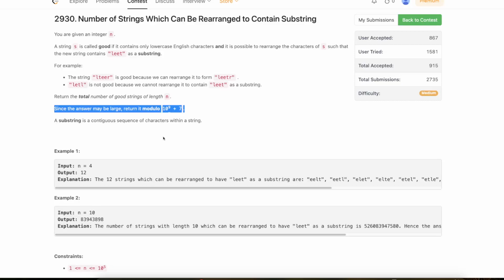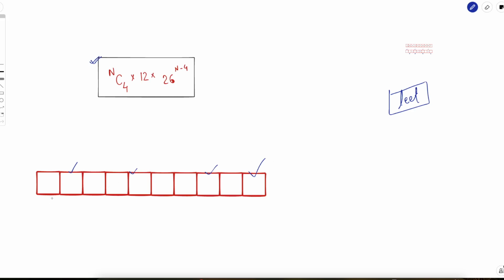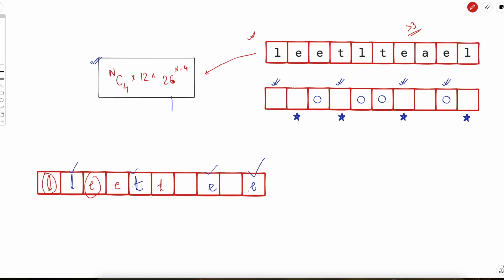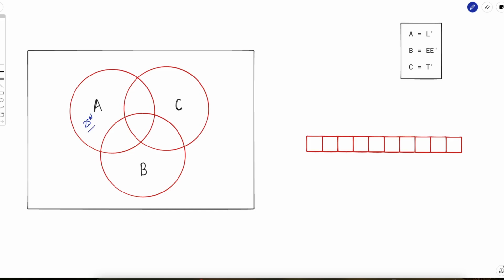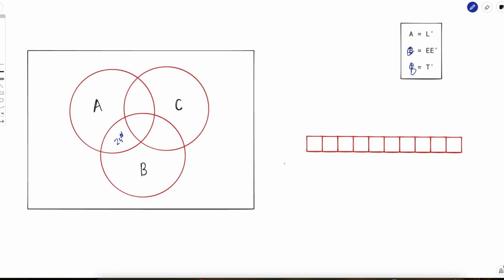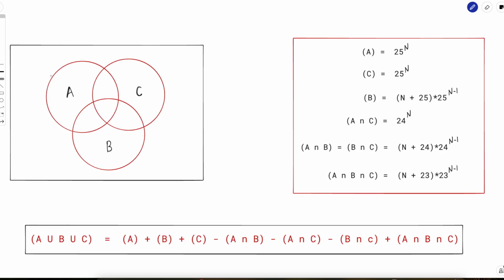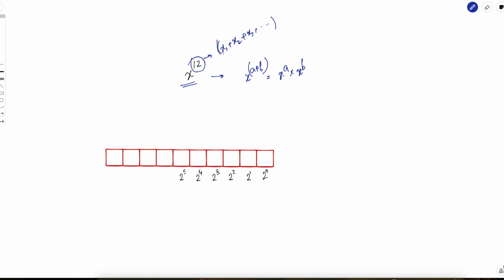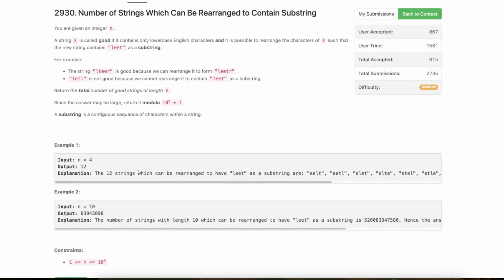2930. Number of Strings Which Can Be Rearranged to Contain Substring | Leetcode Biweekly 117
Timestamps -

00:00 - Agenda
01:01 - Problem Description
02:50 - Forward Computation
05:55 - Why forward computation is hard?
09:23 - Backward computation
12:03 - (A) - # of string with no 'L'
12:49 - (B) - # of string with no 'T'
13:02 - (C) - # of string with no 'EE' (2 Es)
15:00 - (A n B) - # of string with 'no L' AND 'no T'
16:45 - (A n C) / (B n C) - # of string with no 'no L' AND 'no EE'
19:00 - (A n B n C) - # of string with 'no L', 'no EE' AND 'no T'
20:22 - Quick Recap
21:36 - (A U B U C) - # of string which doesn't contain "LEET"
23:00 - Final result
23:51 - Fast Exponentiation
28:35 - Code Walkthrough